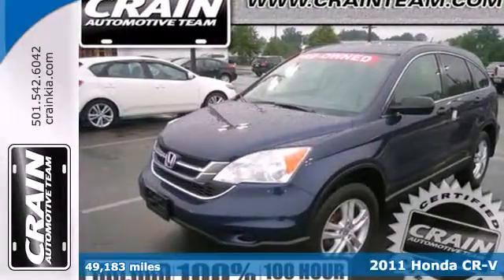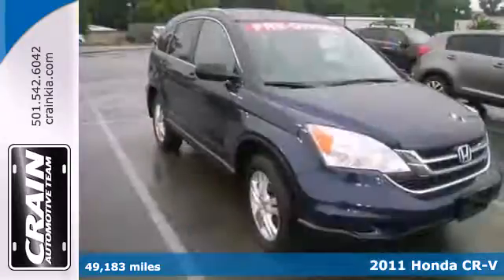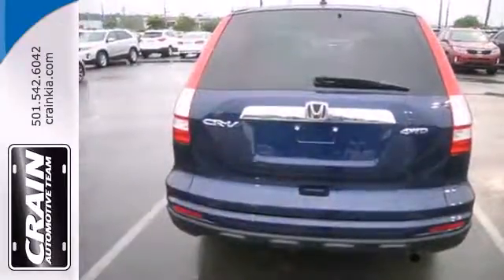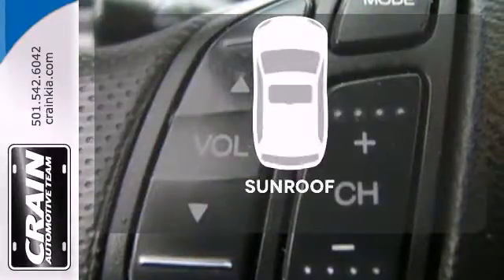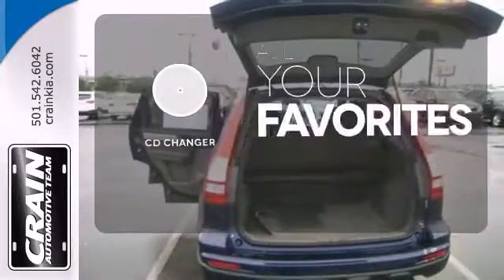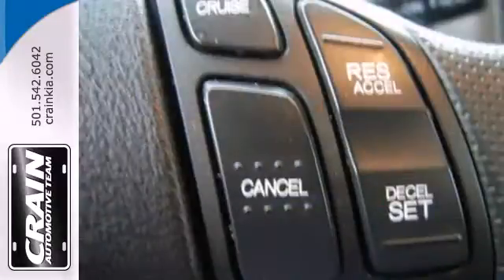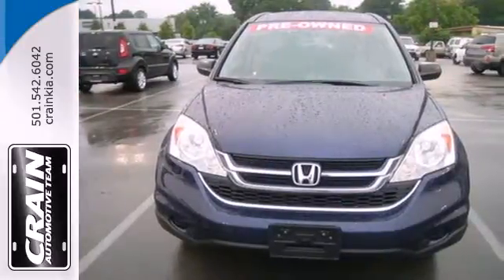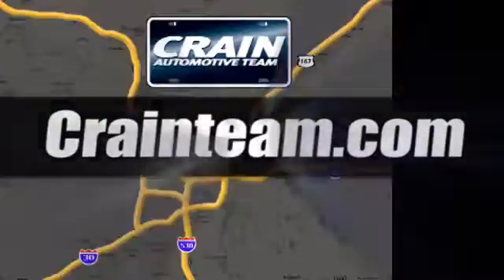2011 Honda CR-V Sherwood AR Little Rock, AR BK2435 - SOLD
Year: 2011
Make: Honda
Model: CR-V
Trim: EX
Engine: 2.4L DOHC MPFI 16-Valve i-VTEC I4 Engine
Transmission: Automatic
Color: Royal Blue Pearl
Interior: Other
Mileage: 49183
Stock #: BK2435
Thank you for your interest in one of Crain Kia's online offerings. Please continue for more information regarding this 2011 Honda CR-V with 49,183 miles. If you're going to purchase a pre-owned vehicle, why wouldn't you purchase one with CARFAX one-owner report. Perfect for the on-the-go family, this CR-V is an SUV everyone will love. With exceptional mileage, options and power, you'll insist on driving it on all your outings. Simply put, this Four Wheel Drive Honda is engineered with higher standards. Enjoy improved steering, superior acceleration, and increased stability and safety while driving this 4WD CR-V . Purchasing a pre-owned vehicle like this Honda CR-V is an easy choice since Crain Kia has collected and provided all records. When you know the full history of a vehicle, you know what you're getting into from the start. At Crain Kia, we strive to provide pre-owned vehicles that don't have a pre-owned feel. This CR-V allows you to enjoy a well-kept, spotless vehicle, as clean as it was when it left the factory. Purchasing a vehicle is a big decision, but Crain Kia makes it a little easier by offering the manufacturer's warranty on this Honda CR-V. You demand the best in everything, so why would your automobile be any different? Enjoy the best features available in this stunning Honda CR-V. More information about the 2011 Honda CR-V: The CR-V offers car-like performance and crossover cargo and passenger flexibility. The 2011 Honda CR-V is one of the roomiest, most versatile vehicles in its class and qualifies as a good alternative to a minivan for growing fam

Address:
5830 Warden Rd